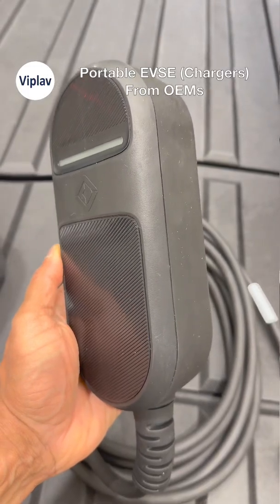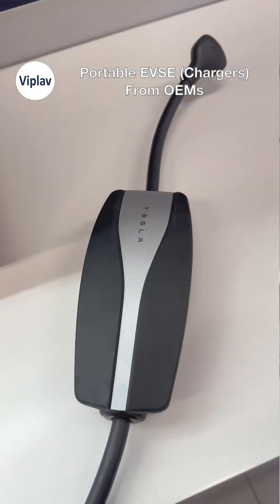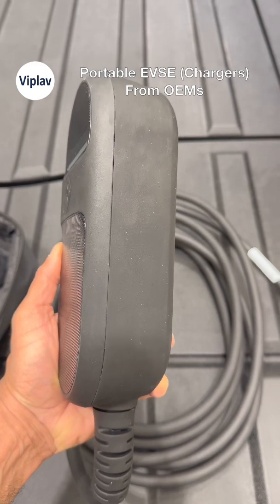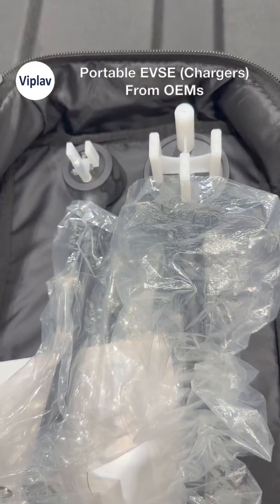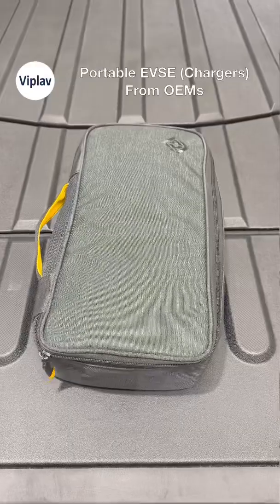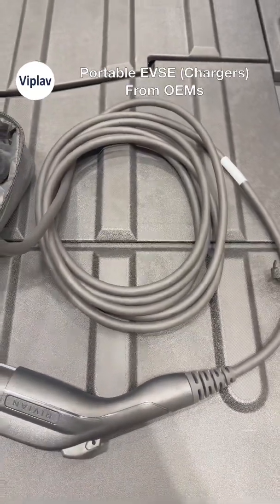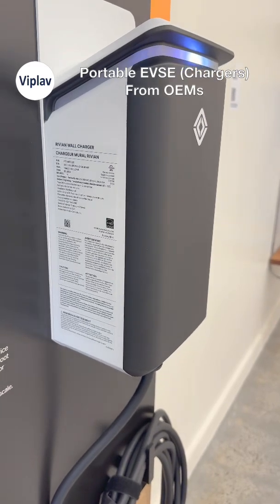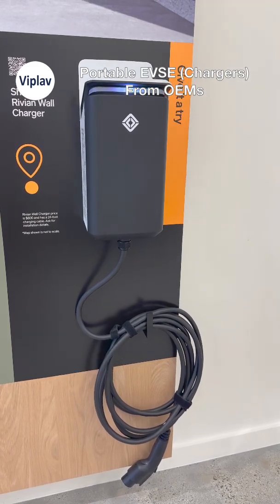OEM EVSEs Rivian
This is part of our series on portable EV chargers from different EV makers. Today, we're looking at the one that comes standard with Rivian Vehicles. It's a compact unit with an 18-foot cable and supports both 120V and 240V outlets - perfect for road trips or home backup. Lets take a closer look.